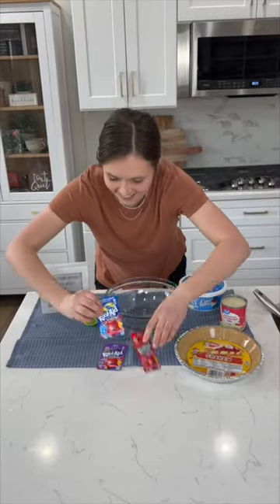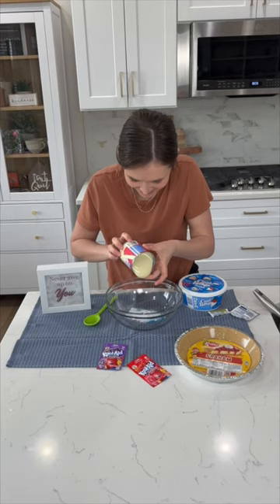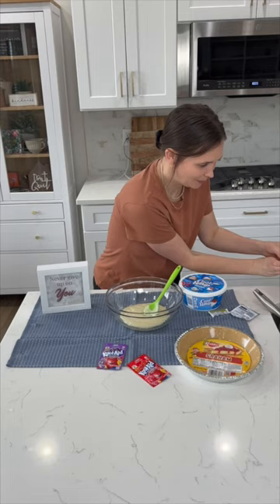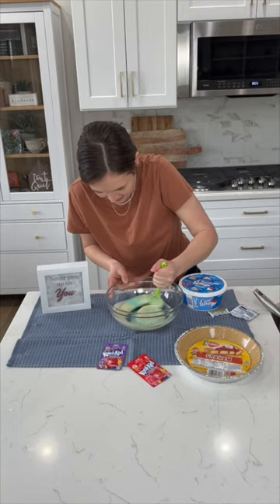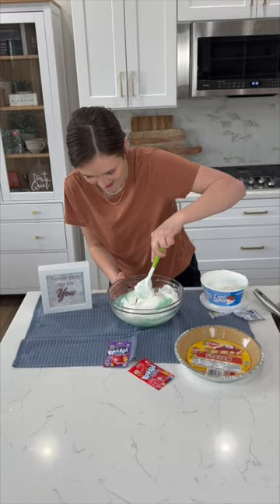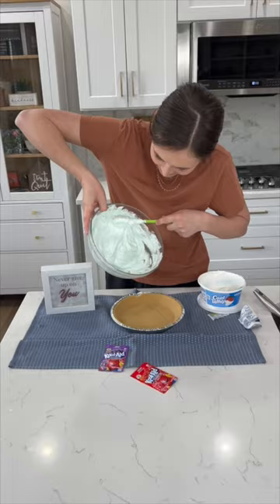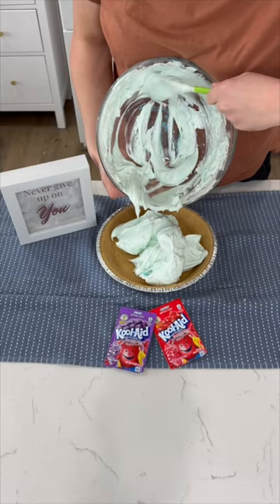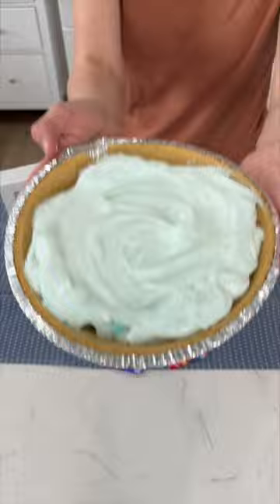Kool-Aid NO BAKE PIE!!!